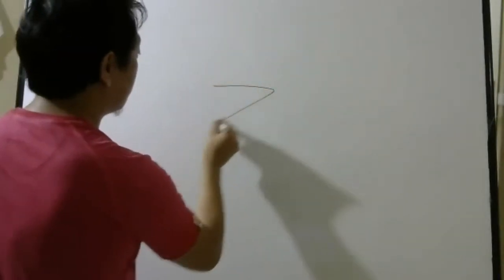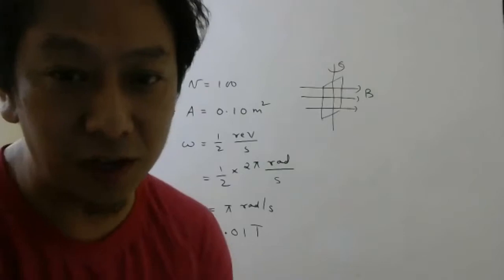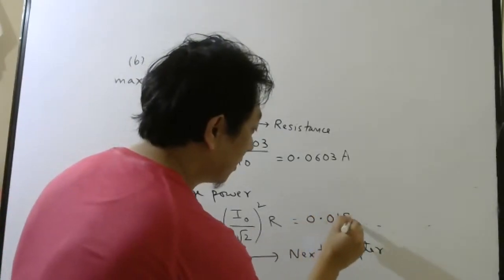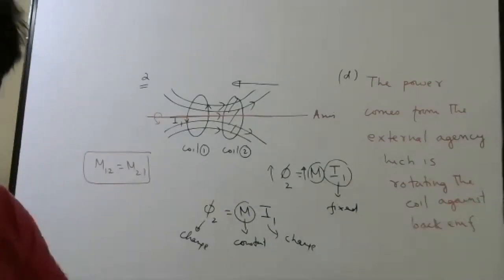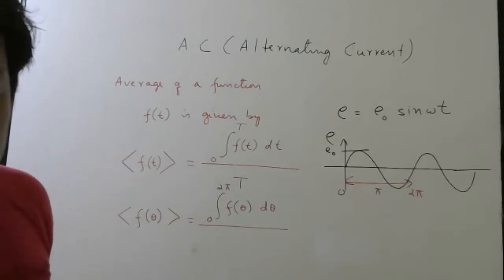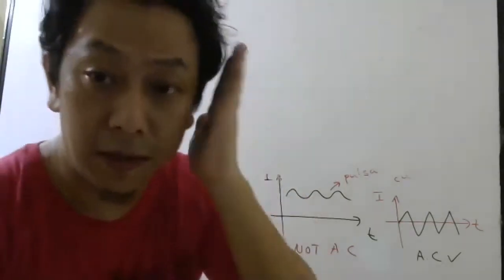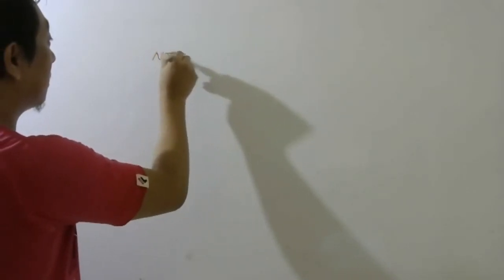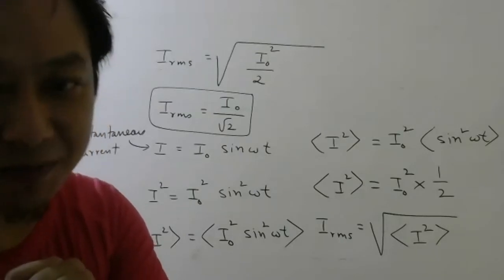2 PU Physics_AC_Lecture -1